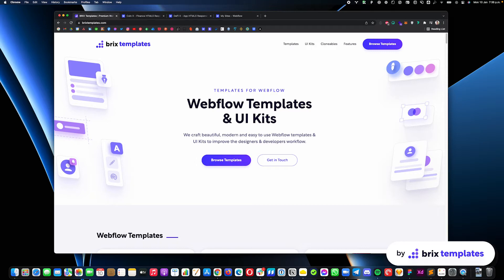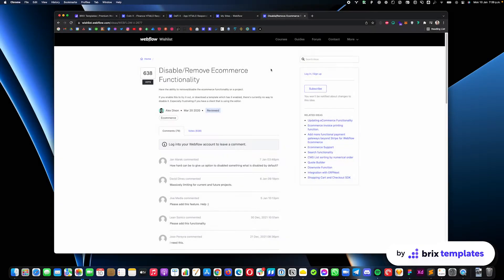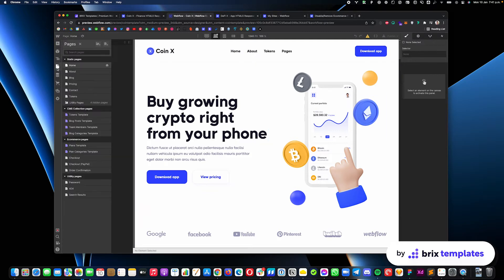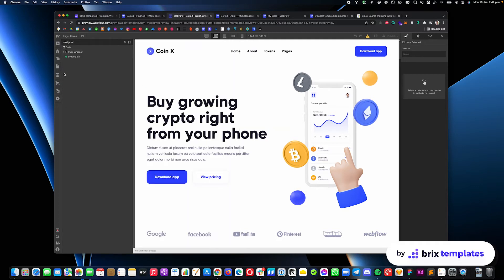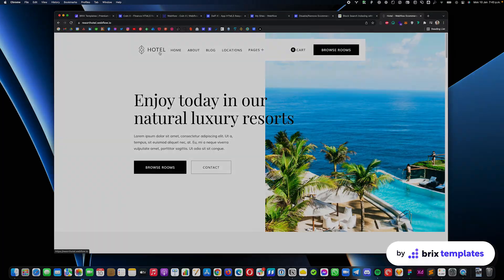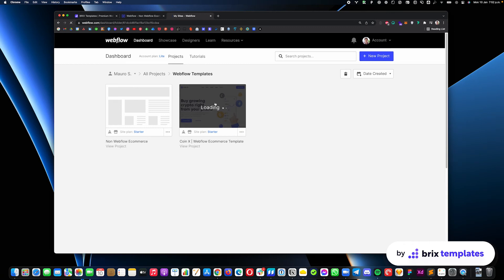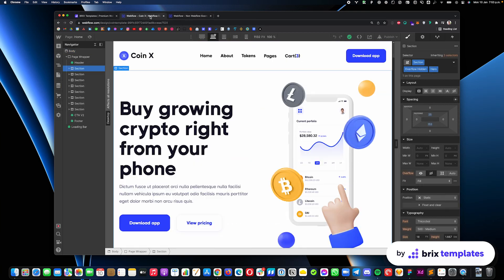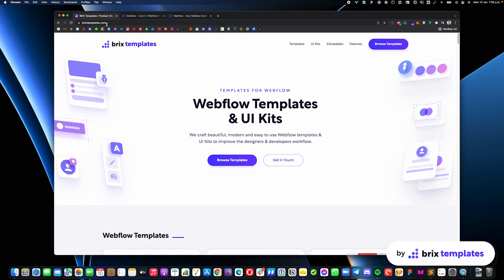How to Remove Webflow Ecommerce from a Webflow Template | BRIX Templates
Discover how to remove or hide Webflow Ecommerce functionalities from a Webflow Template that already have those enabled by default.